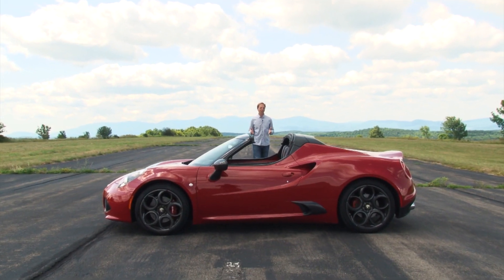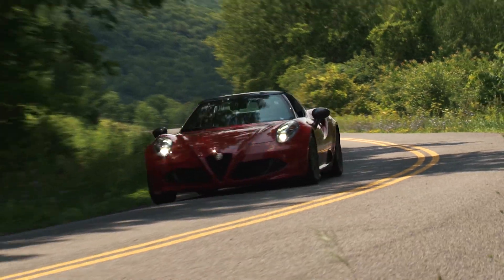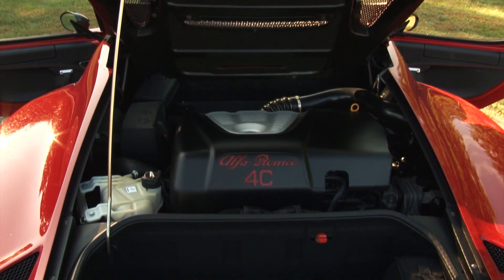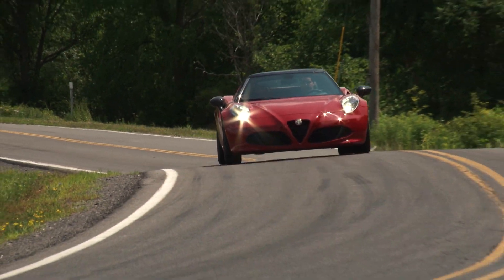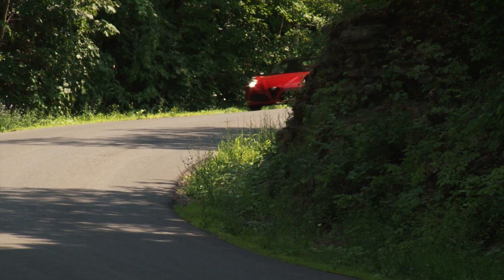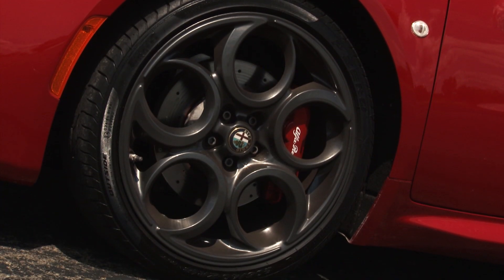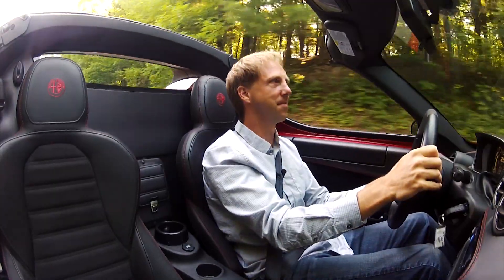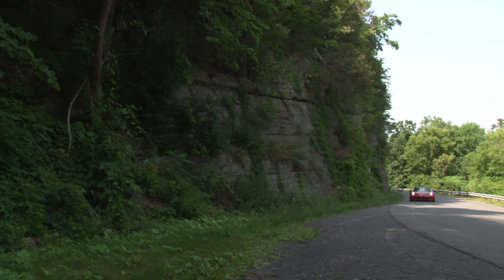Alfa Romeo 4C Spider 2016 Review | TestDriveNow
TestDriveNow.com Video Review of the new 2016 Alfa Romeo 4C Spider by auto critic Steve Hammes.  MSRP as-tested: $79,495. Makes for one heck of a summer toy!